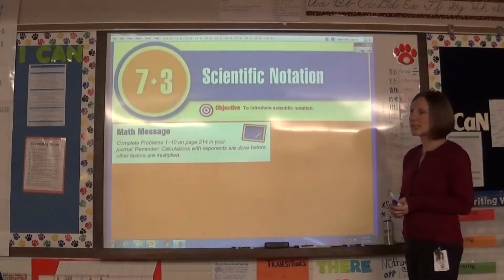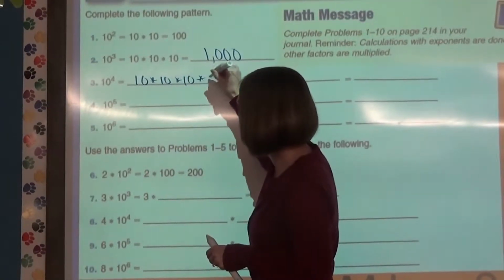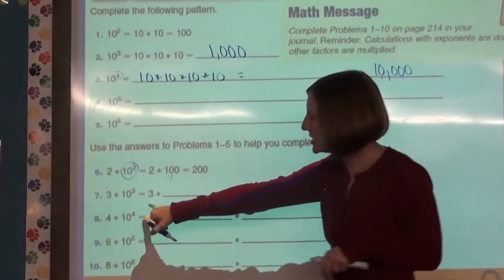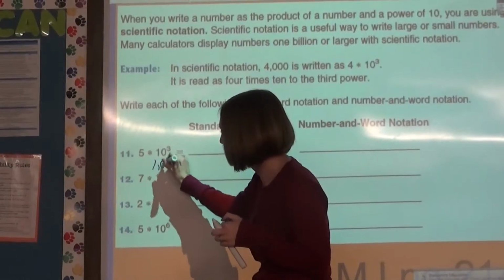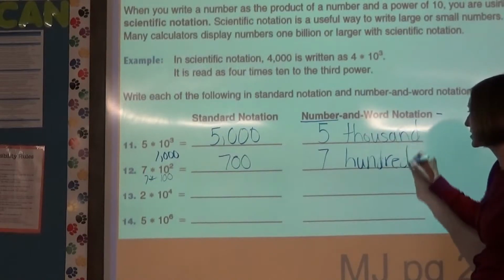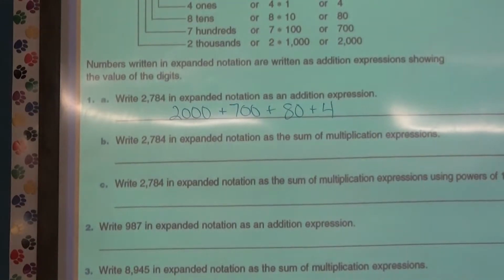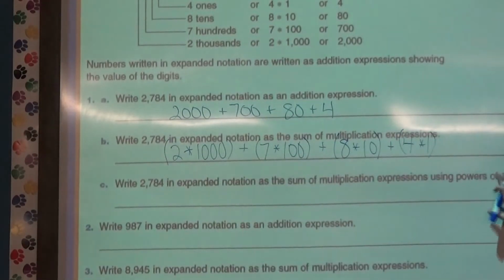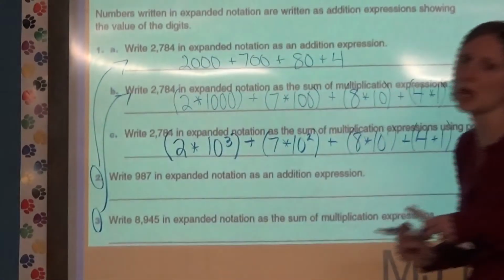7 3 1